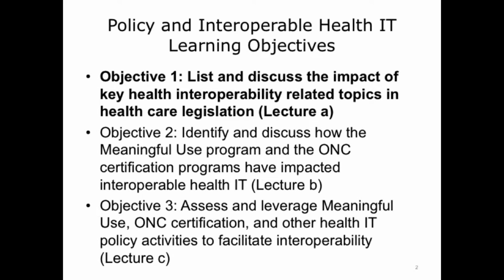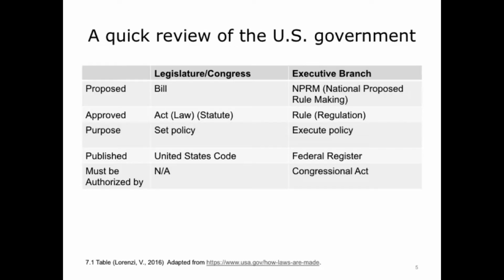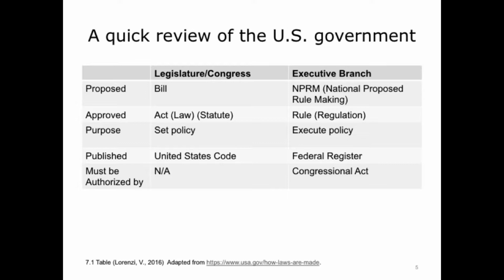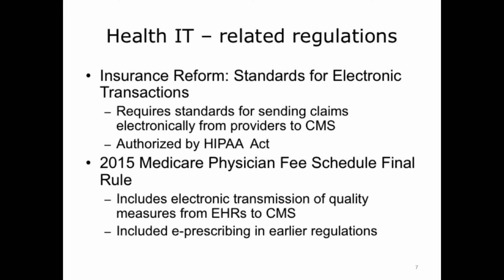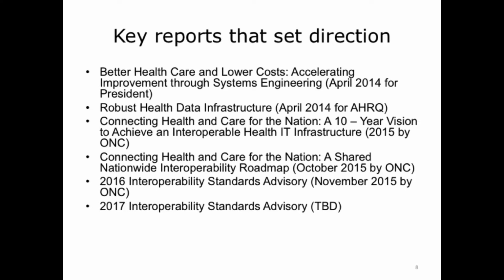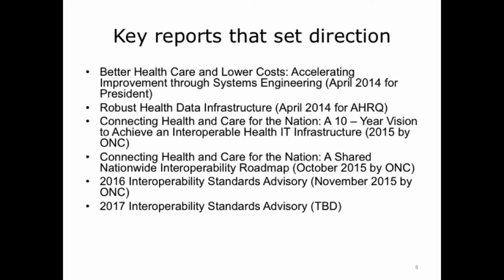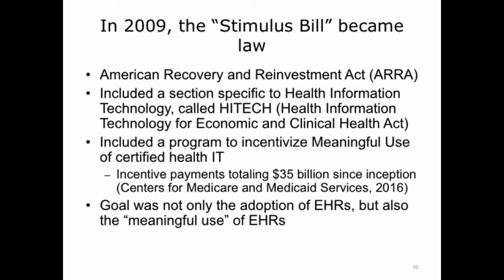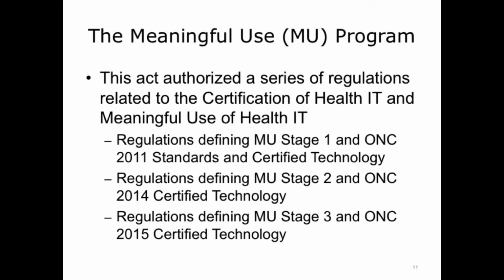ONC Component 22 Unit 7 Lecture a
Unit 7: Policy and Interoperable Health IT

Lecture a: Overview of Policy and Interoperable Health IT:
 • Regulated health IT
 • Quick review of U.S. government
 • Health IT-related congressional acts
 • Health IT-related regulations
 • Key reports
 • Government-related efforts for interoperability

Description: Welcome to Care Coordination and Interoperable Health IT Systems, Policy and Interoperable Health IT, Lecture a.
This unit will cover the following learning objectives: 1) List and discuss the impact of key health interoperability related topics in health care legislation; 2) Identify and discuss how the Meaningful Use program and the ONC certification programs have impacted interoperable health IT; and 3) Assess and leverage Meaningful Use, ONC certification, and other health IT policy activities to facilitate interoperability. This lecture will give an overview of federal policies that affect health interoperability.

Summary: Congressional Acts and Federal Regulations have made and continue to make a huge impact on the expansion and shape of health IT and health care interoperability. In addition, there have been recent sentinel reports that have set the direction for interoperability. A significant act for interoperability is the HITECH Act and its Meaningful Use Program.